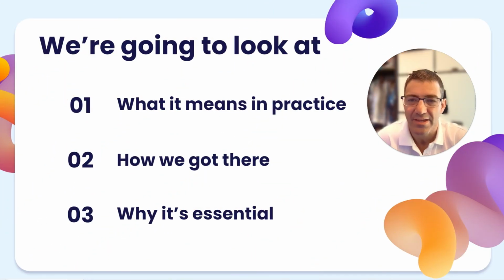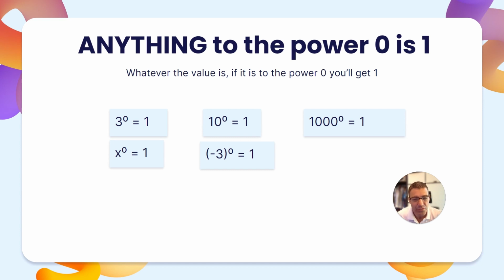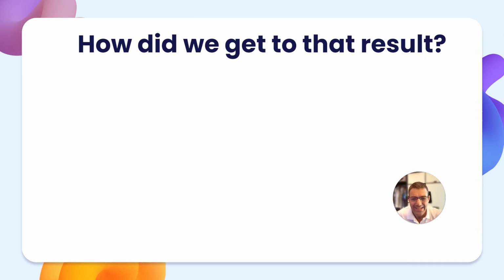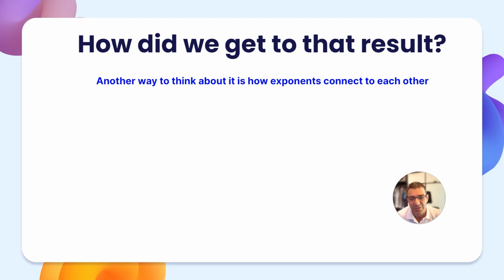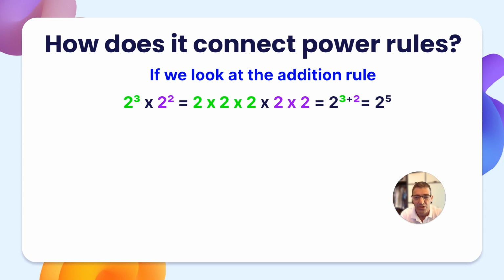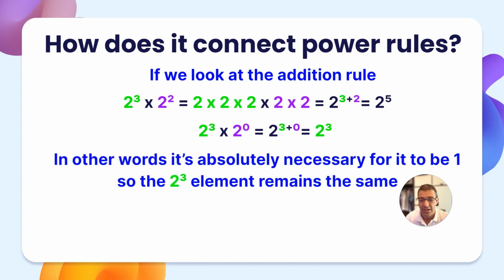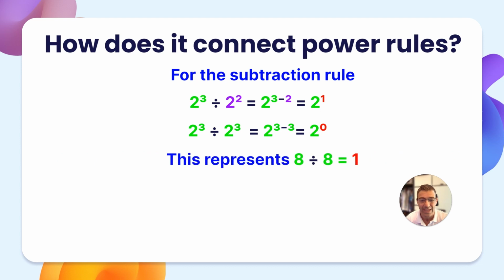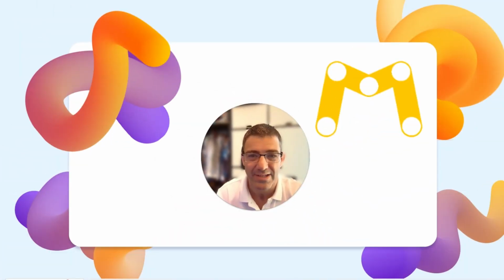WHY IS ANYTHING TO THE POWER 0 EQUAL TO 1 IN MATH?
Find out the reason behind the mathematical concept that anything to the power 0 equals 1 ⭐⭐⭐⭐⭐

Learn about exponents, indices, and more in this short lesson 😎